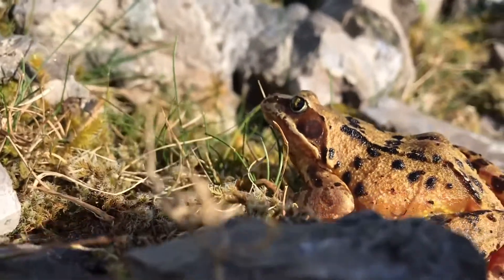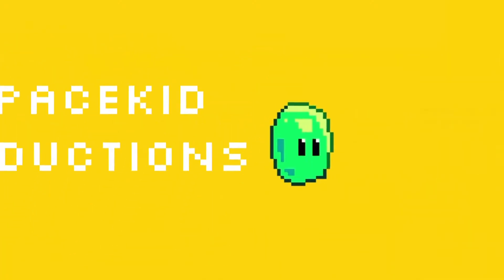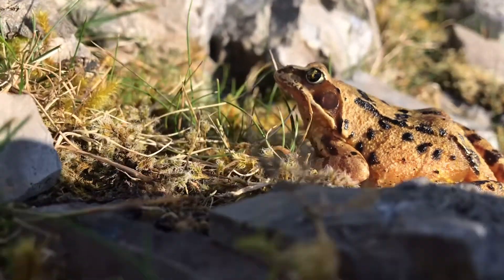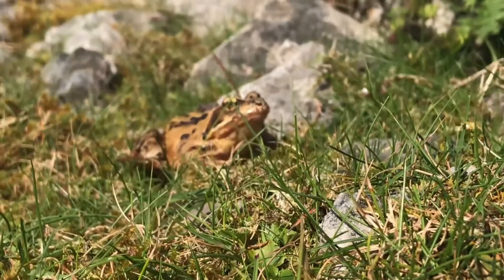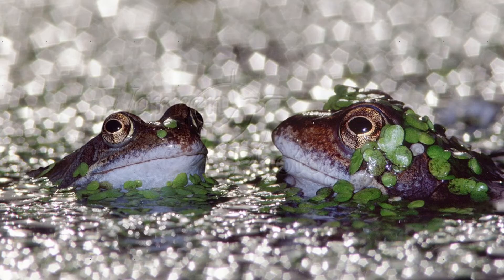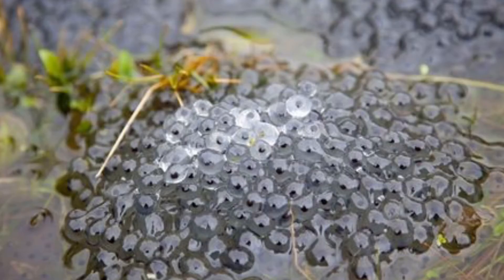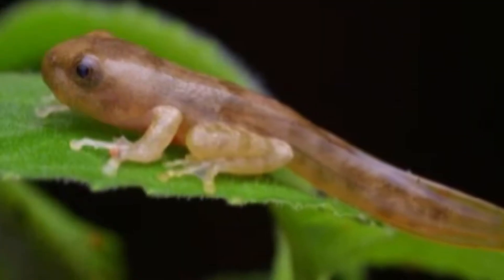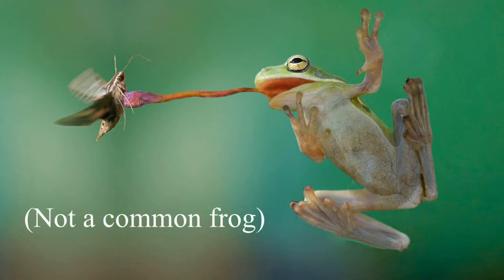The Common frog- fact file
Intro: (0:00)
Facts about the common frog: (0:18)
A frogs life: (0:39)
A common frogs appearance: (1:08)
Outro: (1:28)